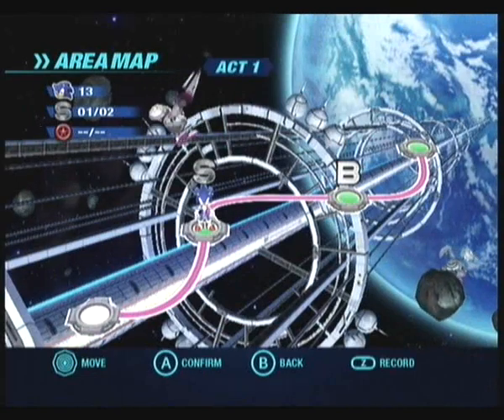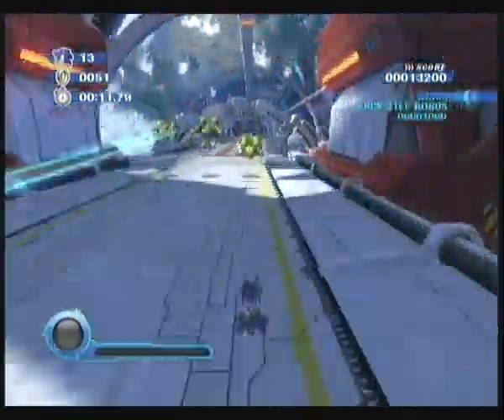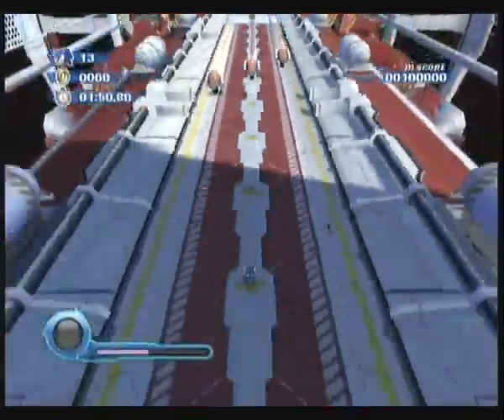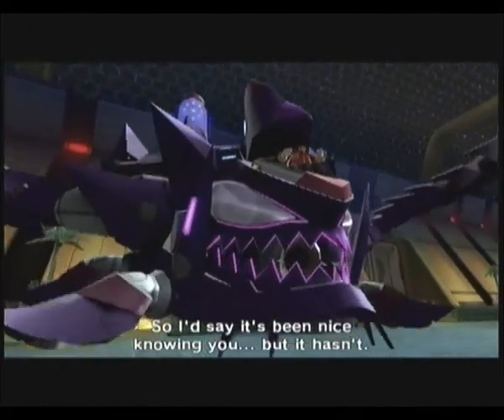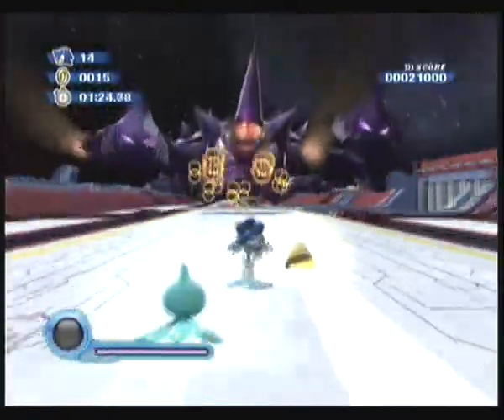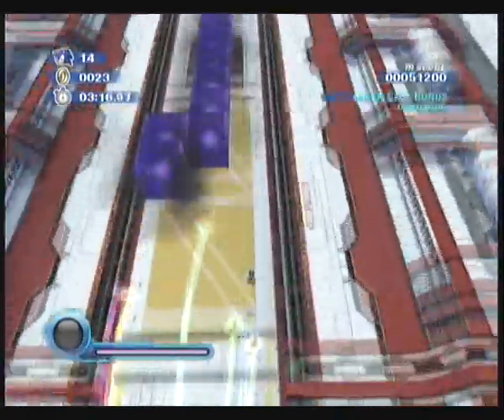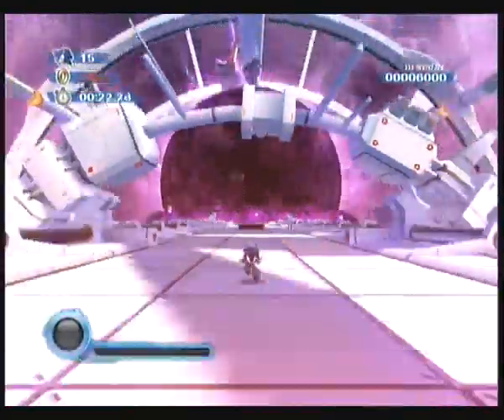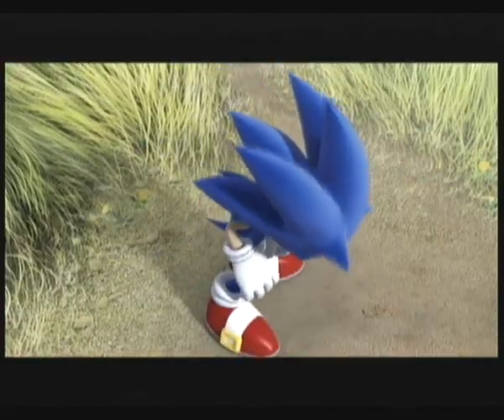Let's Play Sonic Colours 16 - Disappointing Mechanics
Apologies for the not-blindness of this thing but my narrative didn't save. Oh well, it was awful quality cause I was still sick that day anyhow so w/e.

I had the cutscenes from the original video, so what I've done is simply add them in between the stages themselves, and basically made it look the same as it did when I played this originally. Just with no comments during the cutscenes! The last one however I make my closing remarks in post-style, since I won't be adding anything to the credits episode. Jesus hell the credits are way too long, and so I'm going to upload them as an entirely separate thing. Mostly just watch that for the songs if you wish, as well as seeing that one final thing with Eggman at the end I guess.

Overall this game was awesome, but still slightly flawed (Quick Step, as shown here, really doesn't work AT ALL). It was of course short (took me six hours to complete, and that was with doing it as an LP and therefore taking much longer than normal), but still much more rewarding than Sonic's recent 3D endeavours. Definitely recommended if you haven't already played it, this one is just cool.